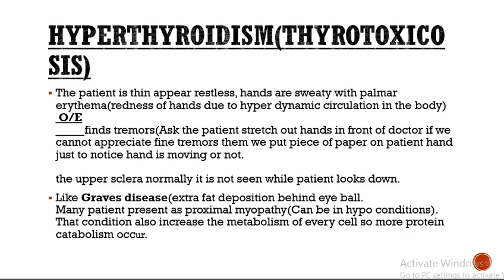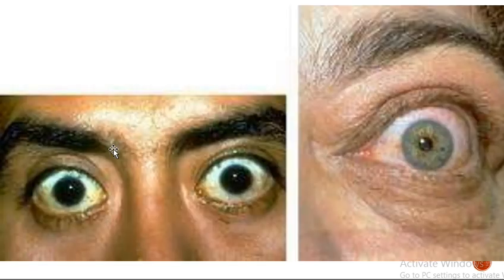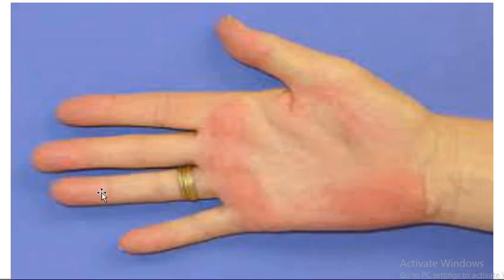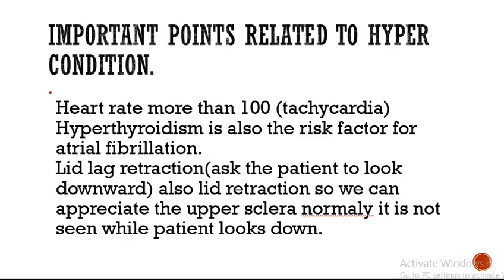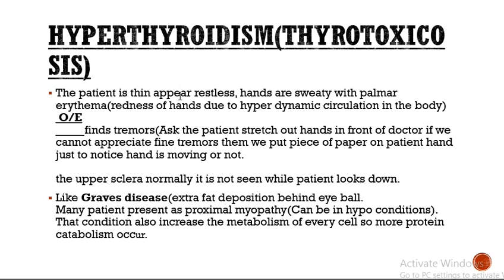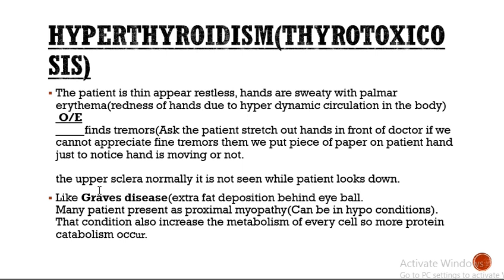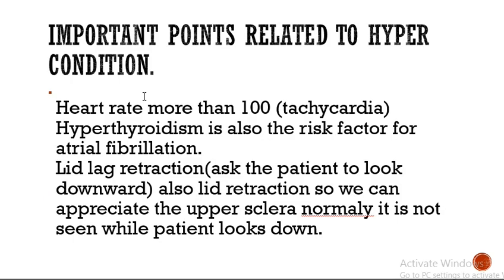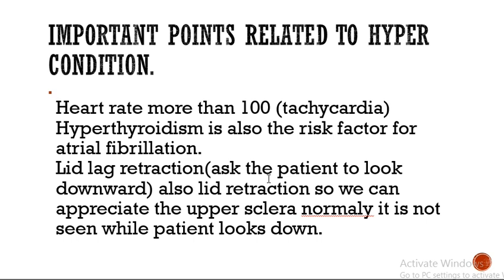Endocrinology lecture 2 !